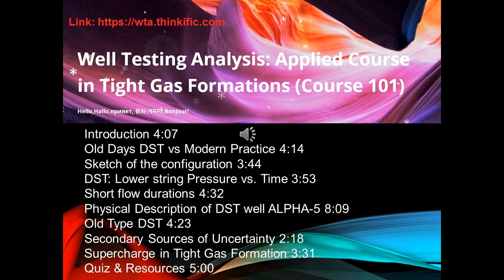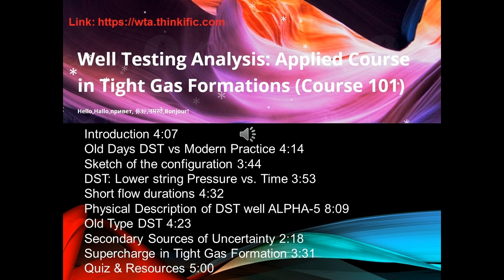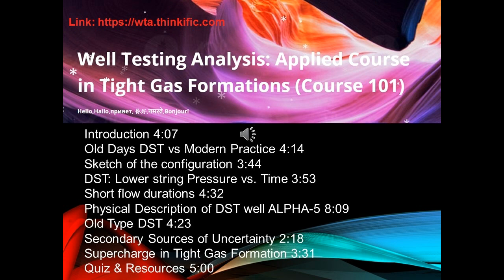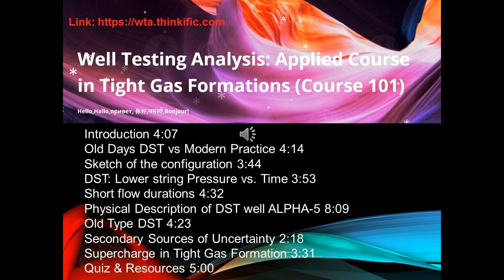Well Testing Analysis: Applied Course in Tight Gas Formations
Interpretation of Well test results in Tight Gas sandstone for an Exploration project.
Detailed analysis of Flow periods in DST (Tight formation,Low reservoir pressure)
Review of DST characteristics on specific Tight gas fields.